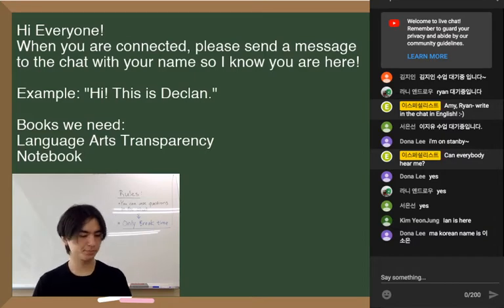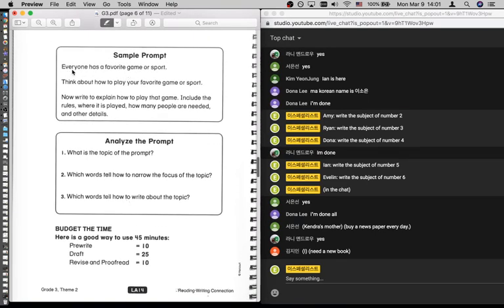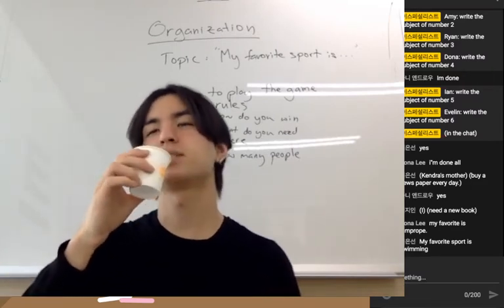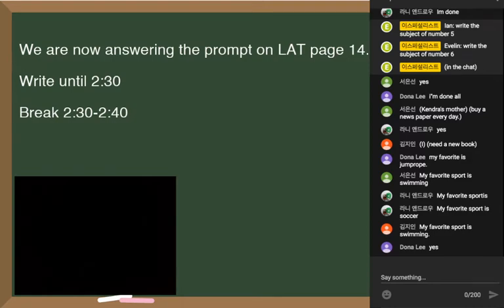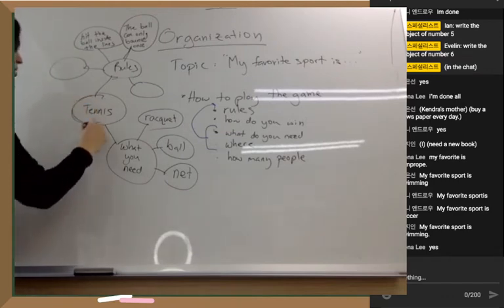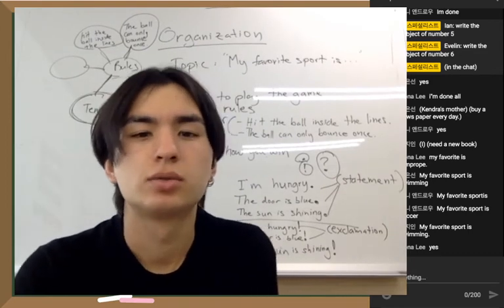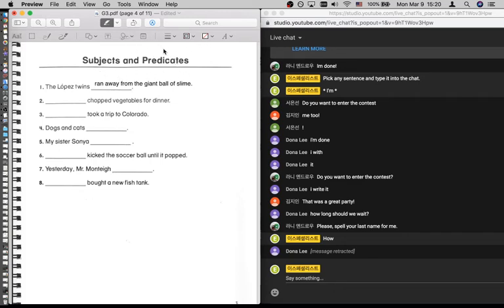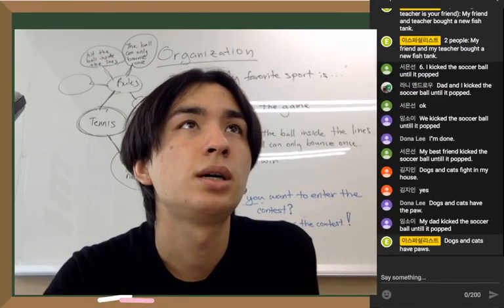G3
G3 Especialist Class 2020/03/09